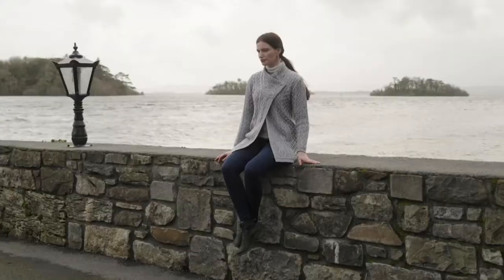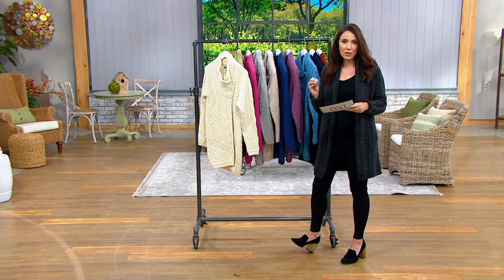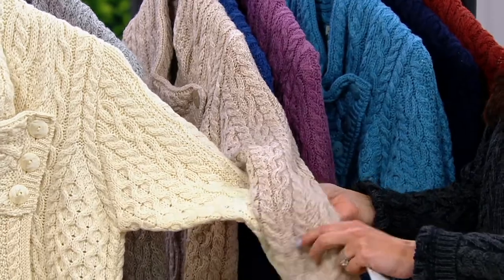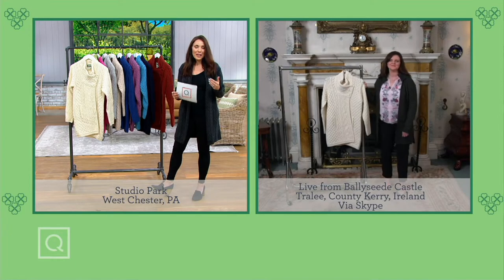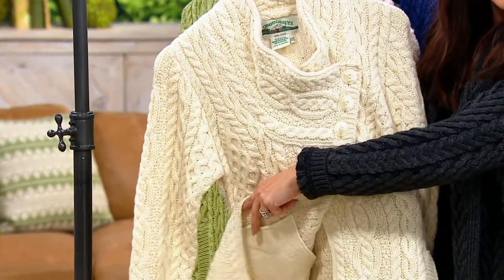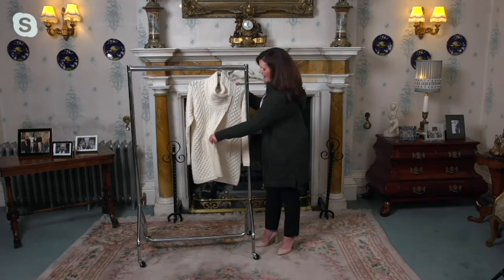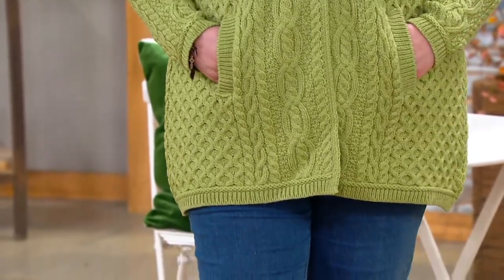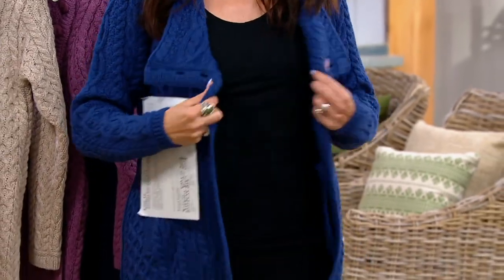Aran Craft Merino Wool Long Cardigan with Button Collar Closure on QVC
Aran Craft Merino Wool Long Cardigan with Button Collar Closure

Cozy up to this classic cardigan design when you really want to feel warm. It's fashioned from merino wool, with Irish cable details and a three-button closure on its wrapped stand collar. From Aran Craft.